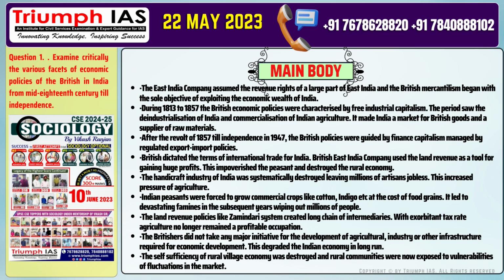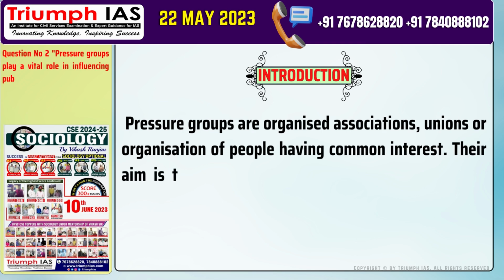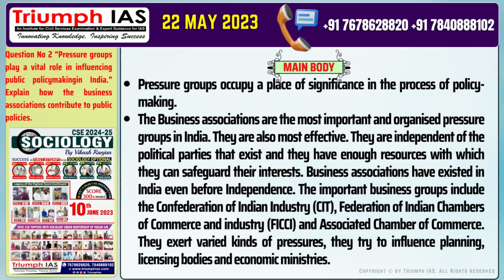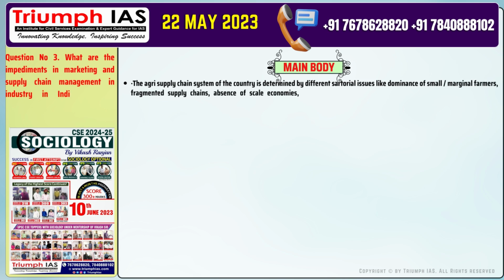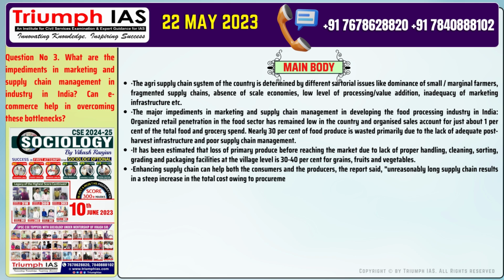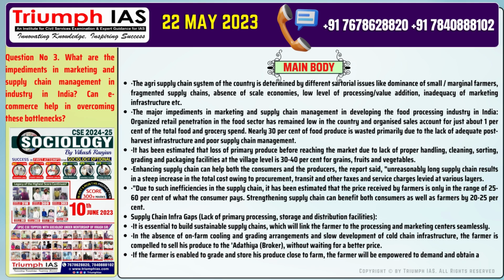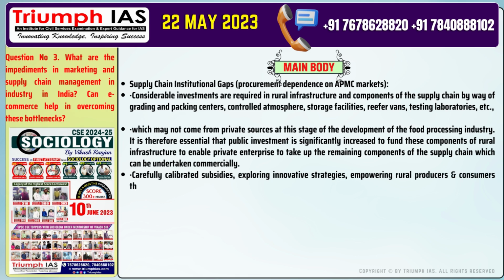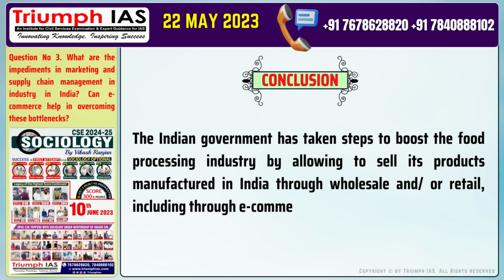Daily UPSC MAINS Practice QNA 22 May for UPSC CSE 2023 Previous Year Questions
Daily UPSC MAINS Practice QNA 22 May for UPSC CSE 2023 Mains Previous 25 Year Questions

✅ Connect Us👇
Triumph IAS
Rakhi Bisht
Admin

ias officer,
1000 mcq polity upsc
upsc mcq